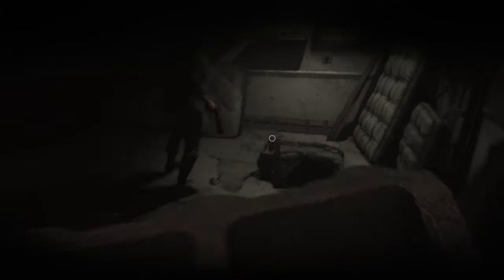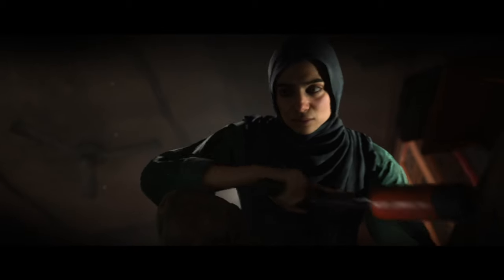Call Of Duty Modern Warfare - Companion Block Trophy (Modern Warfare Companion Block Achievement)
On Call Of Duty Modern Warfare a trophy is called Companion Block, You have to carry the cement block all mission

Call of Duty: Modern Warfare is a first-person shooter video game developed by Infinity Ward and published by Activision. Serving as the sixteenth overall installment in the Call of Duty series, as well as a reboot of the Modern Warfare sub-series,[2][3][4] it was released on October 25, 2019, for Microsoft Windows, PlayStation 4, and Xbox One.

The game is set to take place in a realistic and modern setting. For the first time in the franchise's history, Call of Duty: Modern Warfare will support cross-platform multiplayer. Activision has also confirmed that the franchise's traditional season pass had been scrapped and loot boxes removed, enabling the company to distribute free post-launch content to all players.

Modern Warfare will be "heavy on troubling, realistic emotional moments", being compared to the thematic elements of the controversial "No Russian" mission from Call of Duty: Modern Warfare 2.[17][18] The plot will feature a unified narrative across the campaign, co-op, and multiplayer modes.[15]

Characters
The game will feature the return of Captain Price (portrayed by Barry Sloane rather than Billy Murray, who previously voiced him)[19] from the previous Modern Warfare games; however, the character has been rebooted.[20] One of the villains is a rogue Russian general inspired by Apocalypse Now's Colonel Kurtz.[21]

The player controls Metropolitan Police Sergeant Kyle Garrick (Elliot Knight), a former British Army officer; Alex (Chad Michael Collins), a CIA officer; and Farah Karim (Claudia Doumit), the leader of the rebel fighters

Modern Warfare's single-player campaign will focus on realism and feature tactically-based moral choices whereupon the player is evaluated and assigned a score at the end of each level; players will have to quickly ascertain whether NPCs are a threat or not, such as a civilian woman who is believed to be reaching for a gun, but then simply grabs her baby from a crib. This collateral damage score, referred to as a threat assessment, is based on how many civilians the player injures or kills and ranges from rank A to F. Rewards are introduced to those who score higher.[6] Character dialogue will differ depending on the choices the player makes in the game.[7] Tactical decisions are also included, such as the player using a sniper rifle in a large environment to approach objectives in a non-linear order, and choosing to shoot out lights in favor of using night-vision goggles during breaching and clearing.[6]

The game's multiplayer has been revised to allow for more tactical gameplay, including a focus on map exploration, door breaching, and a "Realism" mode that removes the HUD. The mini-map has been removed in favor of a compass-style marker, with visual cues to detect friendlies and opponents. Multiplayer also features the return of Killstreaks (rewards based on kills), with more recent Call of Duty titles having used Scorestreaks (rewards based on score) instead. The online modes allow for a larger range of players within a map than previous installments, with a new mode called "Ground War" featuring over 100 players,[8][9][10] while conversely another new mode, "Gunfight", tasks two teams of two players against each other in small matches lasting forty seconds per round.[11] The game includes an extensive weapons customization system, presenting most guns with a range of up to 60 attachments to choose from (five of which can be equipped at any one time).[12] The introduction at the start of multiplayer matches has also been revamped; while in previous titles players would remain motionless on the map as a timer would countdown to zero, players will instead be transported into the battle zone as part of various animations.[9]

Modern Warfare will be the first game in the series since 2013's Call of Duty: Ghosts not to feature a Zombies mode,[13] instead featuring the cooperative "Spec Ops" mode previously present in Call of Duty: Modern Warfare 2 and Call of Duty: Modern Warfare 3.[14] The Spec Ops mode shares its narrative with both the campaign and multiplayer.[15] The mode will include survival mode which was present in Modern Warfare 3, but is exclusive to the PlayStation 4 release until October 2020.